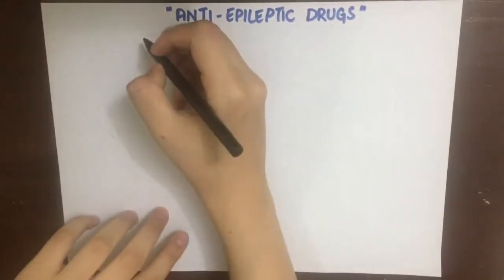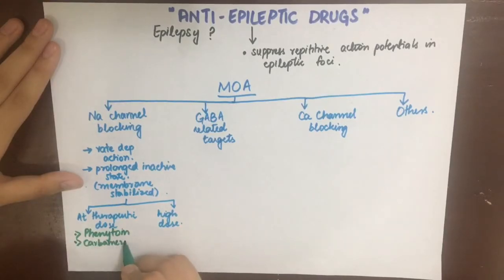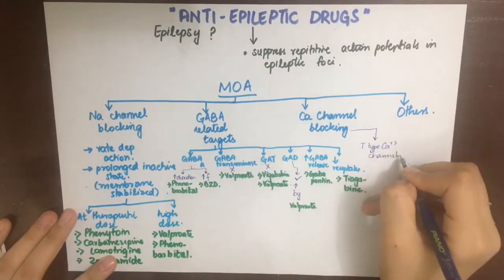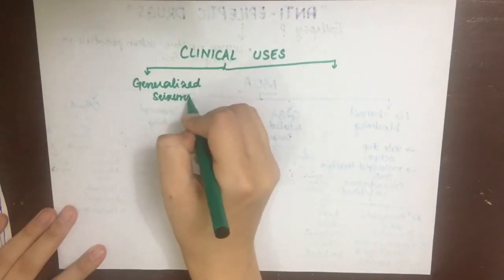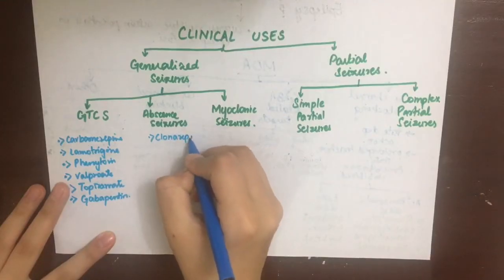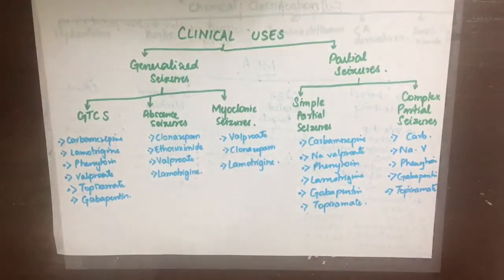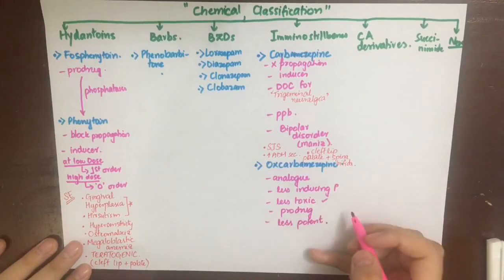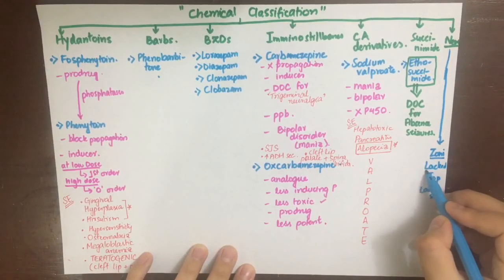Pharmacology-Epilepsy-Convulsions-Anti epileptic drugs or Anti convulsants-CNS- MADE EASY!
Antiepileptic drugs, also referred to as anticonvulsants, are a diverse group of medications used in the treatment of epileptic seizures.
What is epilepsy?
What are the different mechanisms of controlling epilepsy?
Different mechanisms of action.
Drugs acting
Types of epilepsy or seizures
Drugs used in different types
Classification of anti epileptic drugs
Side effects